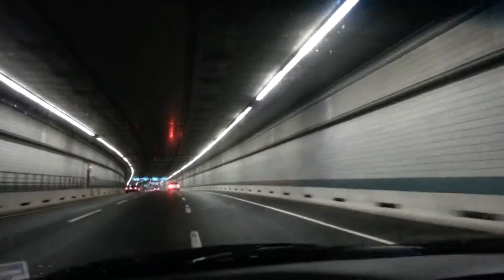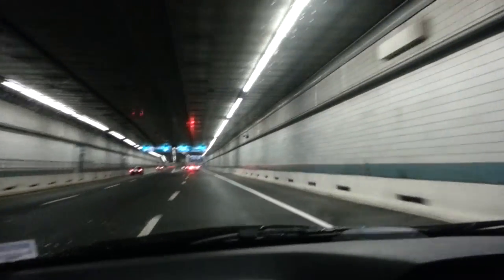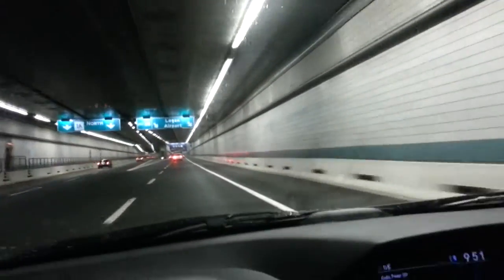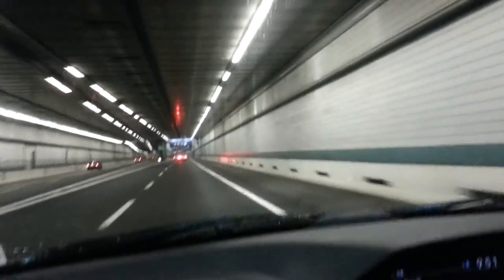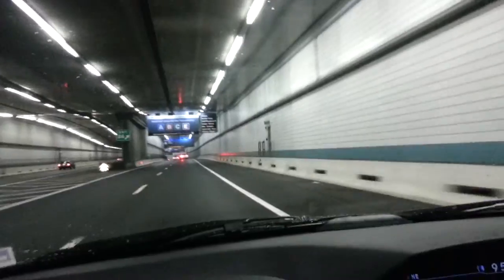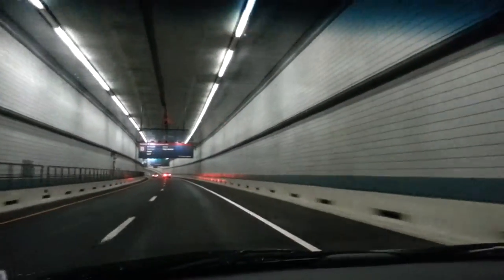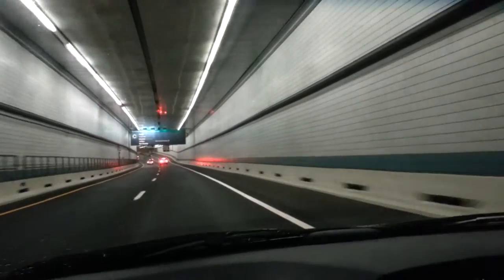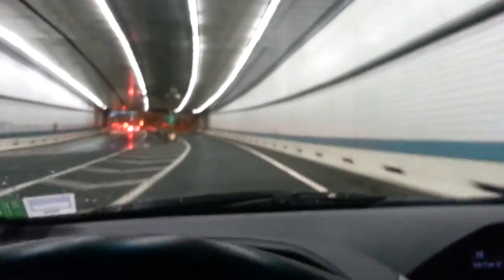Finding the Logan limo pool